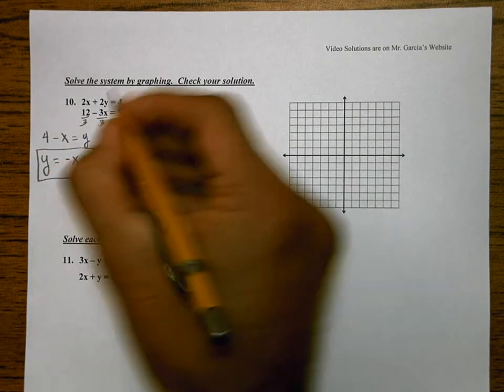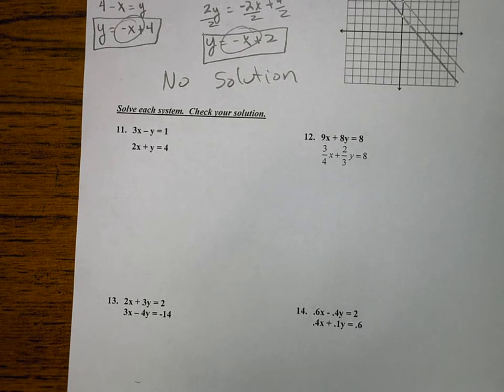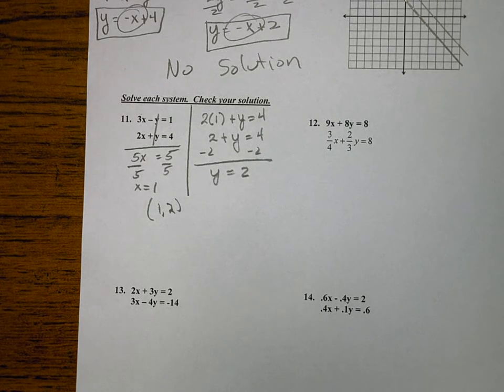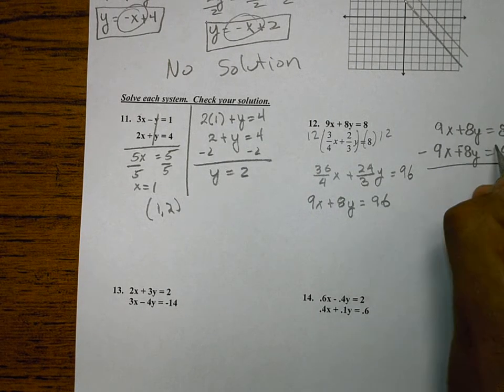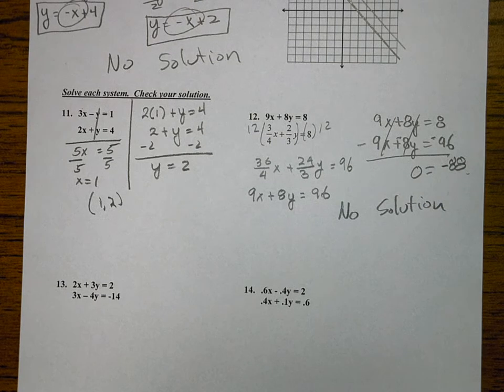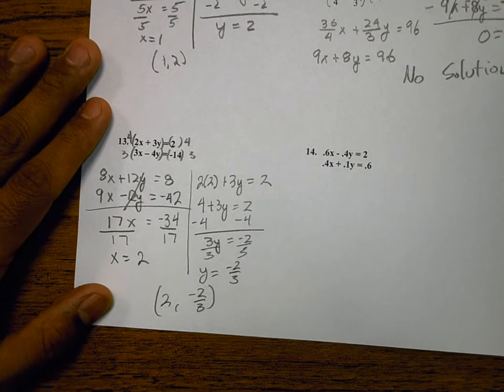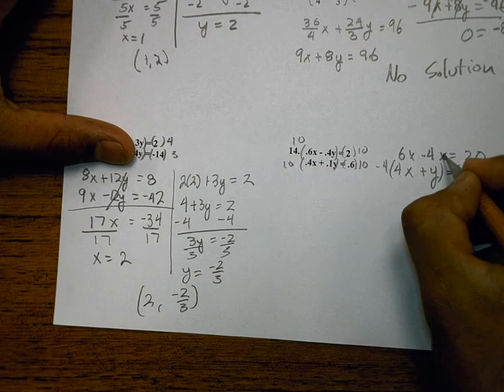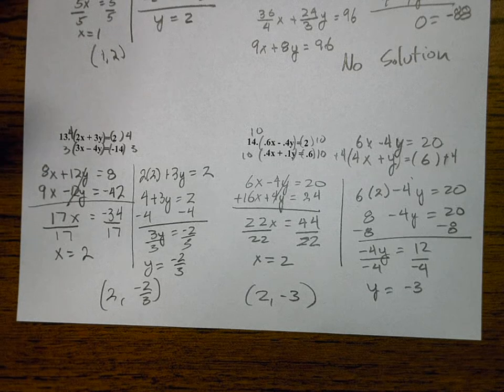# 10 14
Description